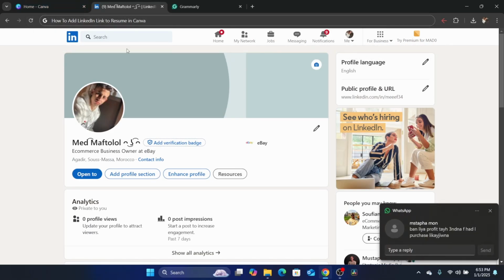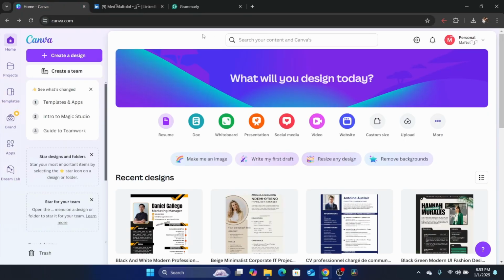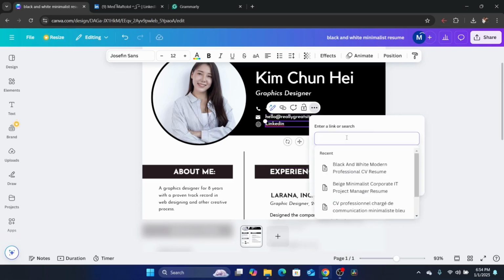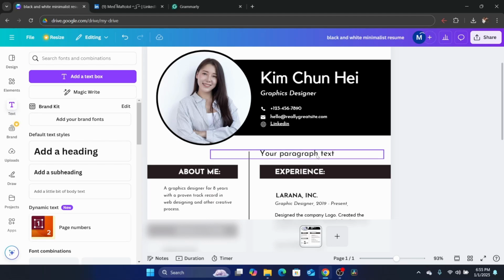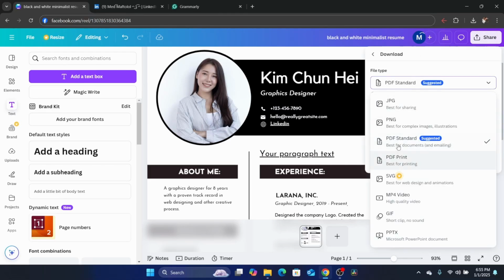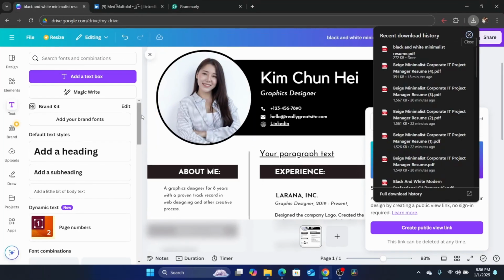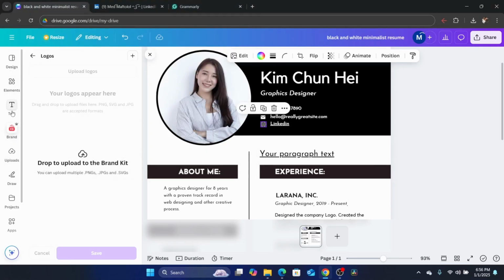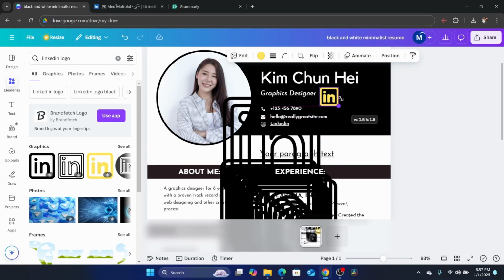How to Add LinkedIn Profile Link to Resume in Canva (2026)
How to Add LinkedIn Profile Link to Resume in Canva (2025)

Enhance your resume by adding your LinkedIn profile link using Canva! This tutorial provides a step-by-step guide to help you seamlessly integrate your LinkedIn profile into your resume design for a professional and polished look.

In this video, you’ll learn:

How to edit and customize your resume in Canva.
The best way to add and hyperlink your LinkedIn profile link.
Tips for placing your LinkedIn profile for maximum visibility.
How to save and export your resume with a clickable LinkedIn link.
Perfect for job seekers looking to stand out with a professional resume in 2025!